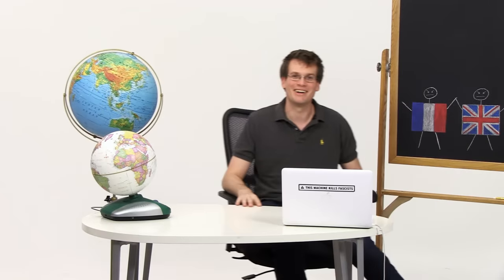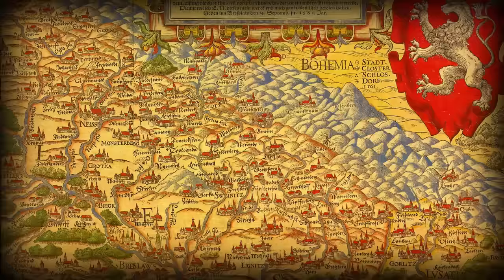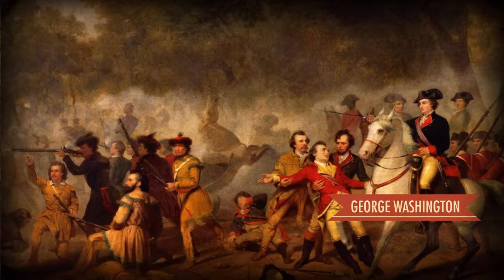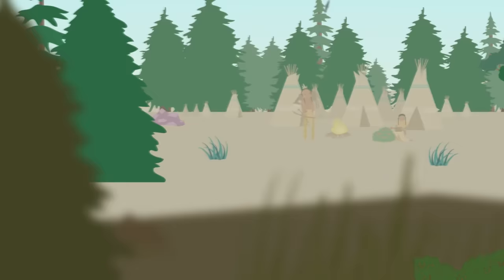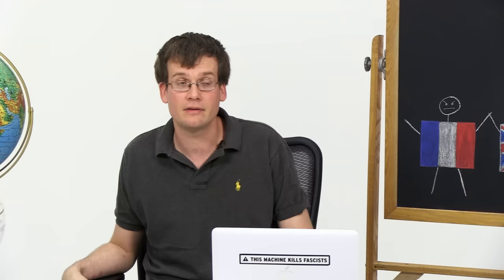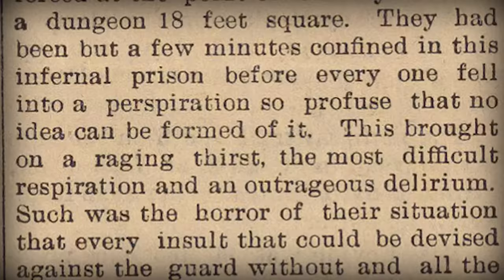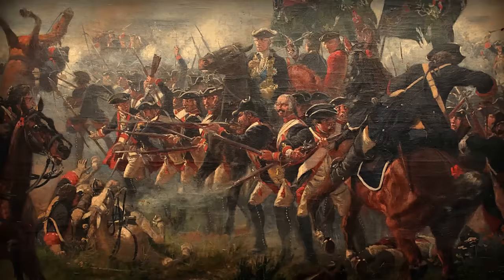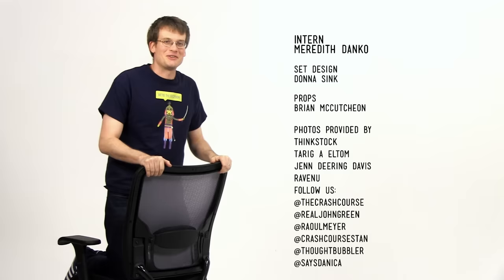The Seven Years War: Crash Course World History #26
In which John teaches you about the Seven Years' War, which may have lasted nine years. Or as many as 23. It was a very confusing war. The Seven Years War was a global war, fought on five continents, which is kind of a lot. John focuses on the war as it happened in the Americas, Asia, and Africa. the "great" European powers were the primary combatants, but they fought just about everywhere. Of course, this being a history course, the outcomes of this war still resonate in our lives today. The Seven Years' war determined the direction of the British Empire and led pretty directly to the subject of Episode 28, the American Revolution.

Chapters:
Introduction: War 00:00
The Seven Years War: When, Where, and Why 1:43
The British vs. the French 2:52
Native American Participation in The Seven Years War 4:04
Fighting in the Caribbean, West Africa, and India 6:16
An Open Letter to Robert Clive 8:30
The Outcome of the Seven Years War 9:47
Credits 11:29